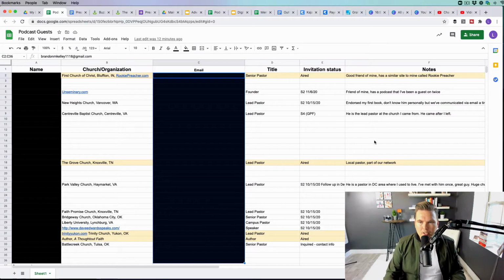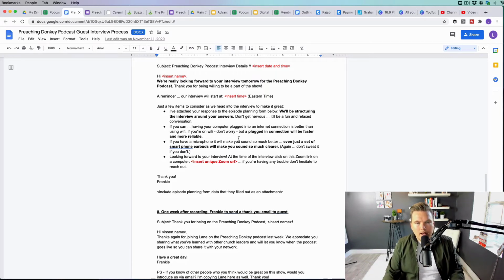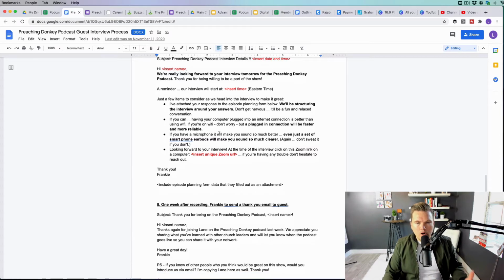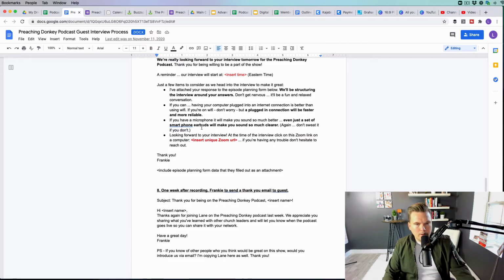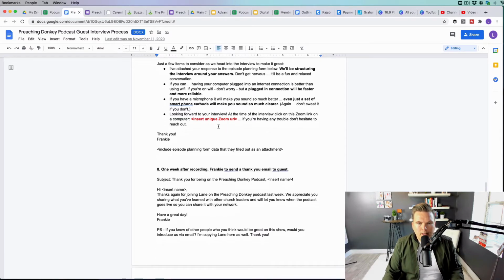How to Start an Interview Podcast (Complete tutorial on hosting a guest show)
I recently started an interview podcast and I've learned a TON about how decide who to interview, how to reach out to them with and invite, how to prep them for the show and how to keep all of the pieces together. In this video, I'll show you step by step how I do it!

Host your podcast on Buzzsprout with this link and get a $20 Amazon card when you sign up for a paid plan

MY BOOKS:

Preaching Killer Sermons by Lane Sebring:
Become a Preaching Ninja by Lane Sebring: